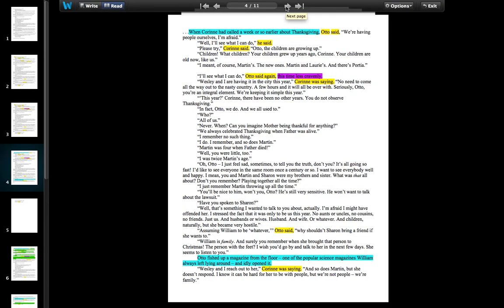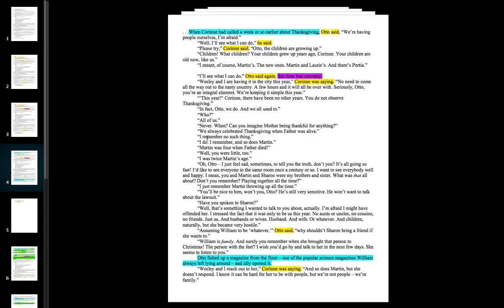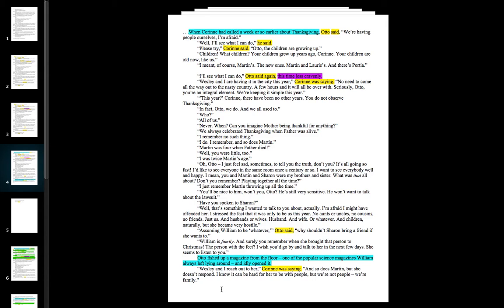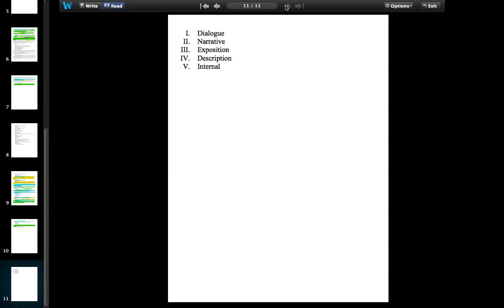Novel Writing: Enhancing a Scene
Dialogue alone can be good. But adding in narrative, exposition, description, and internal thoughts can make it even better.